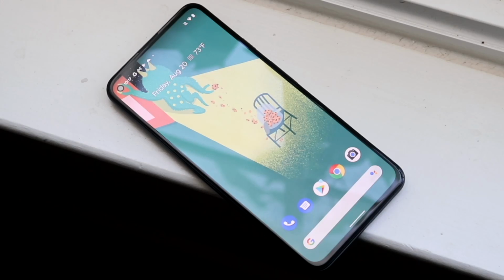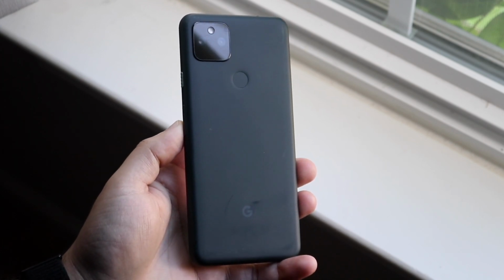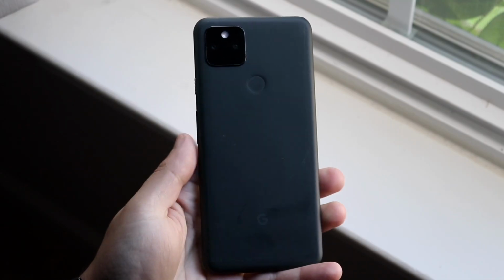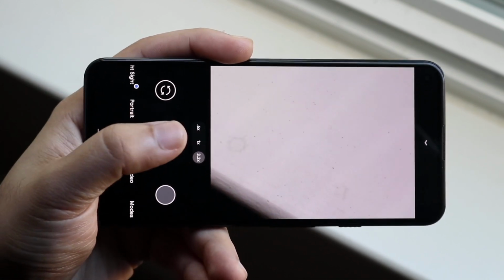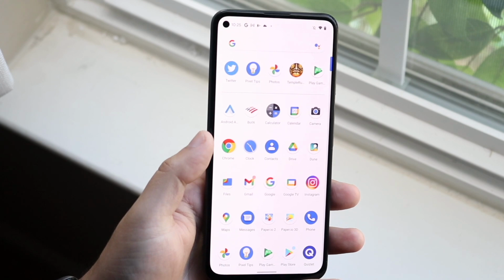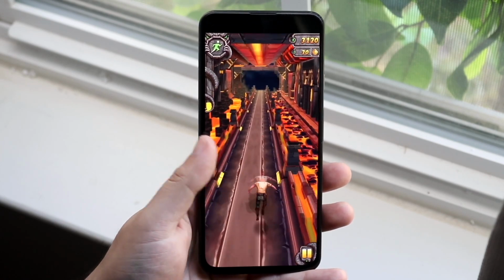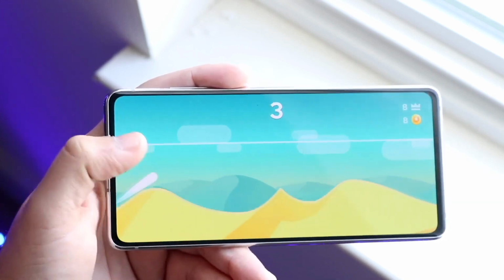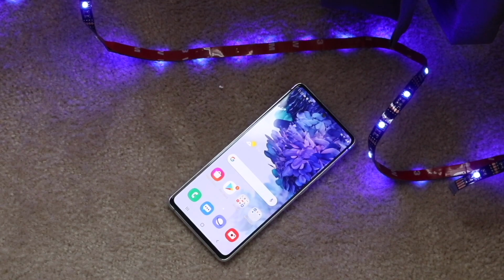Google Pixel 5a Vs Samsung Galaxy S20 FE! (Comparison) (Review)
The Google Pixel 5a just came out, so let's see how it holds up against the Samsung Galaxy S20 FE!